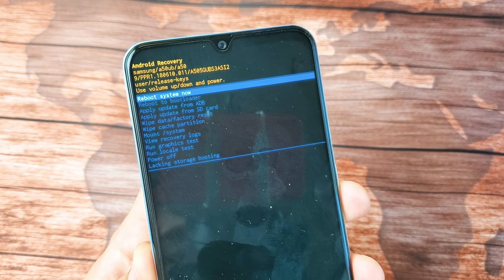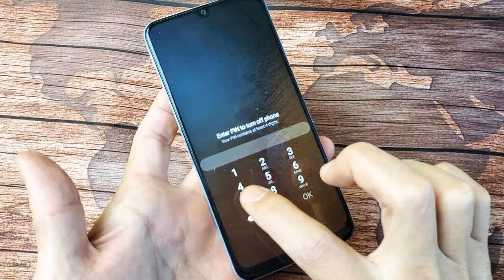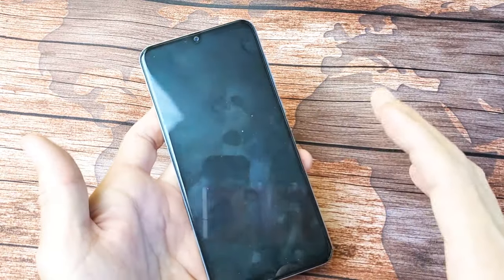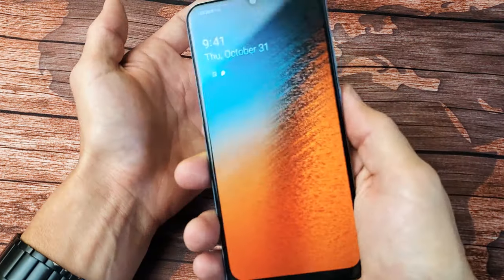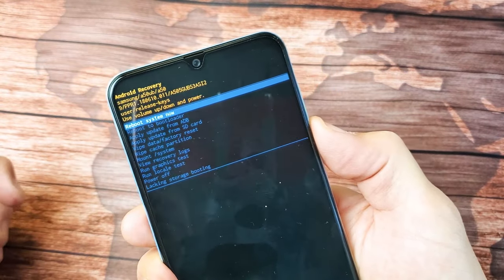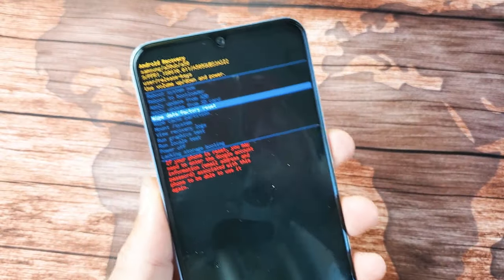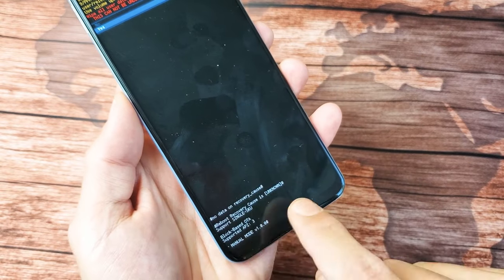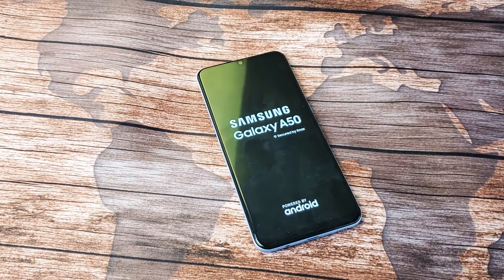How to Hard Reset (Factory Reset) If Forgot Password on Galaxy A50s, A50, A40, A30, A20, A10, etc